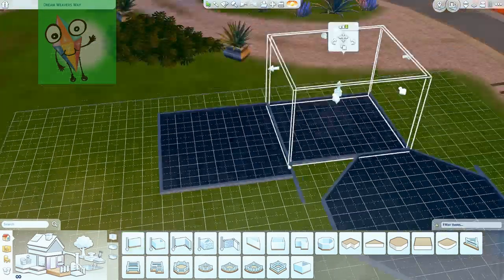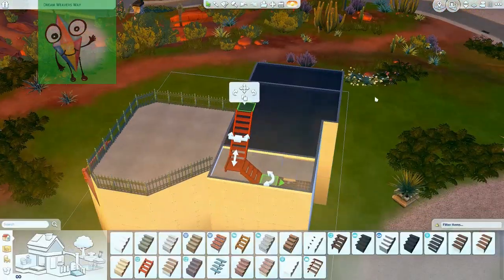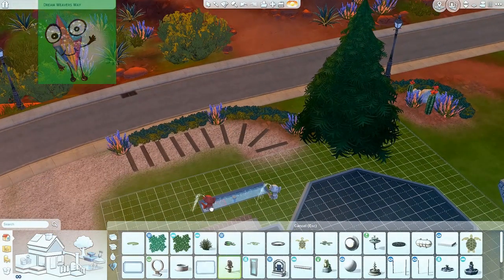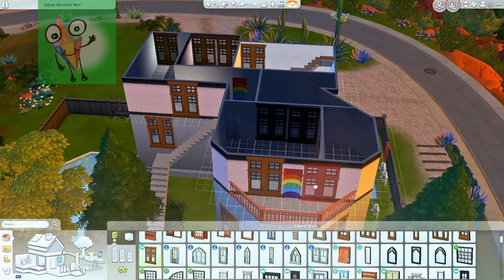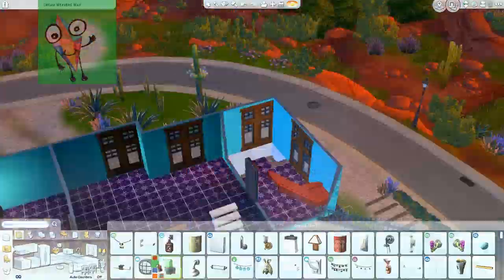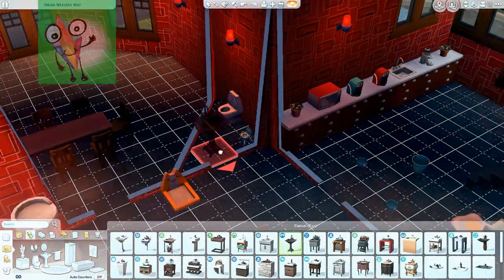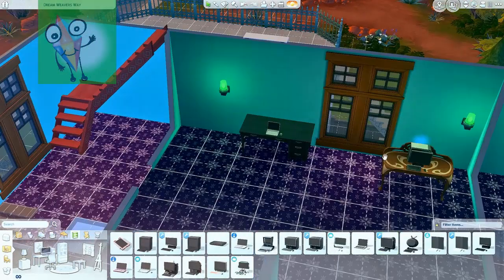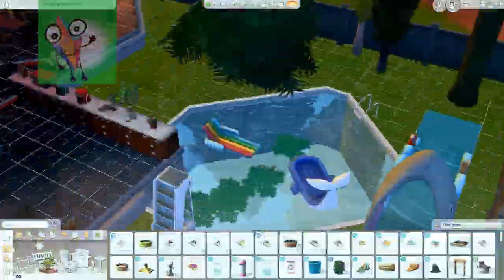rainbow house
Ive Introduced my 6 year old nephew to the sims which he loves and he wanted to share his build with you all i hope you enjoy and like for my gorgeous nephew.